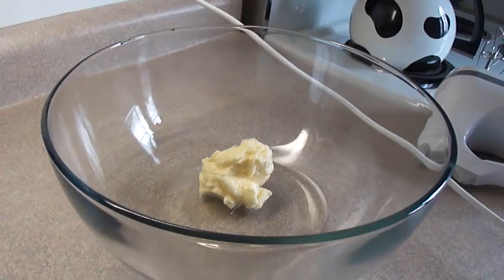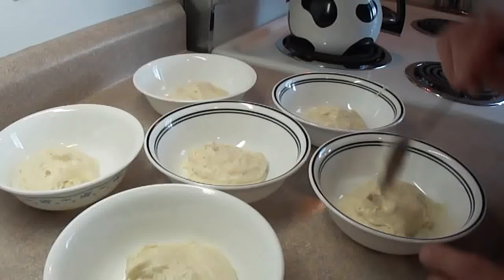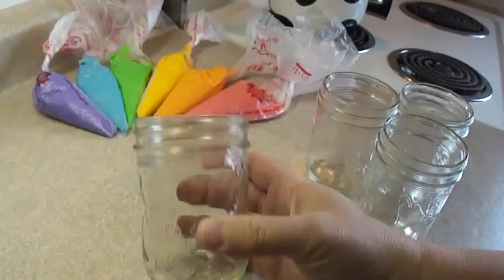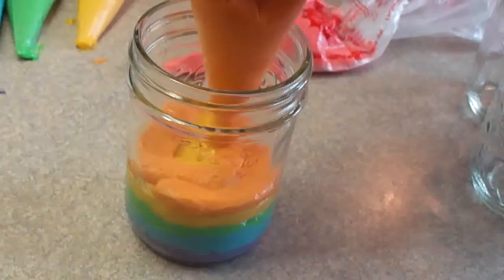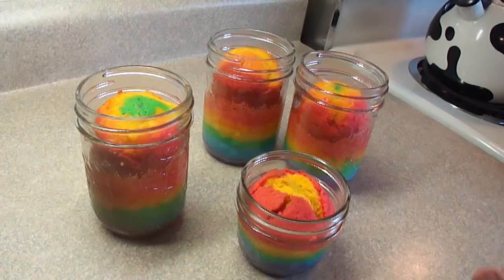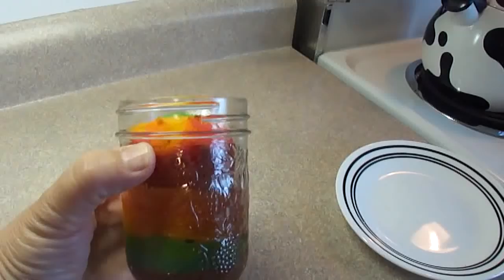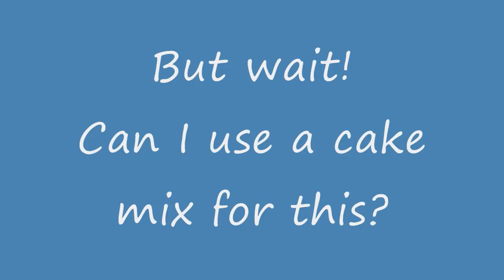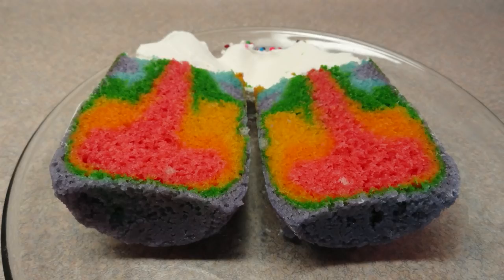How to make rainbow cake in a jar -with yoyomax12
These would be really fun to serve at a birthday party, everyone gets their own cake in a jar, all you need is a spoon! Jars can be decorated with "Happy Birthday" labels and can be personalized for birthday party guests.

Thank you to Lucas Rousseau for today's intro graphics!  It has my cow kettle and my duck cups in it!

I just did a search and there are other YouTube videos out there on how to make rainbow cake in a jar, but not many. :)

I found the cake itself to be tasty and the texture of the batter is perfect for these rainbow cakes in a jar.

3/4 cup butter (if you use salted butter omit the salt in the recipe)
1 1/2 cups white granulated sugar
2 eggs
2 tsp vanilla extract
2 1/2 teaspoons baking powder
1/4 teaspoon salt (if you use salted butter omit this)
2 1/2 cups all purpose flour
1 1/4 cups milk

Cream sugar, butter and vanilla together and beat well.  Add the eggs and mix well.
Add the flour, baking powder, salt, flour and milk and beat until combined.
Divide batter into 6 bowls and tint with desired rainbow colours.
Transfer batter into 6 piping bags.  Pipe batter one colour at a time into the jars (I used 1/2 pint jars, holding one cup).
You don't have to grease the jars because the cake will be staying in the jar and eaten from the jar.
Make sure that each colour is relatively level and touches the sides of the jar.  When you are done the jar should be just over 1/2 full each layer is about 1/2 inch wide.
Place filled jars in a pan with sides and fill the bottom of the pan with 1/2 " of water.
I used room temperature water, but I don't think it matters too much.
Bake at 350F for about 30 minutes until a skewer inserted in the center comes out clean.
Cool completely, scoop out some cake if it is too close to the top of the jar and won't give you room to add frosting and still fit on a lid.

I have read that some people will take out a "core" of cake out of the center of the cake and inject frosting down inside so there frosting in every bite.

I found the Amy Sedaris link and some helpful instructions as well as some very cool pictures here:
I learned from this blog why my cake mix cakes in a jar didn't turn out.

Answers to anticipated FAQs:
This recipe will most likely make approximately 8 half pint (1 cup)  jars or 16 small 1/2 cup jars.
You don't have to grease the jars, I found the cooking spray left a haze on the inside of the jars, obscuring the colours.
To store these, cover them and put them in the refrigerator.  These are not canned like preserves and won't keep any longer than regular cake.
I bought my piping bags on ebay, they came from Hong Kong and they were about $4 for 100 of them shipping included, very good price.
No you can't use cake mix, if this answers your question, I'm guessing you didn't make it to the end of the video ;)

Example of a place where you can buy the piping bags I use: